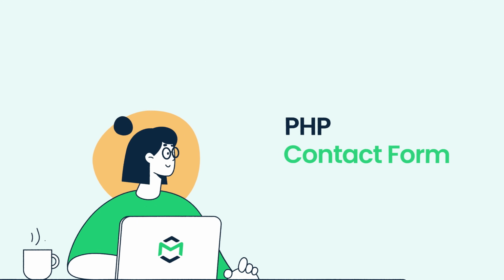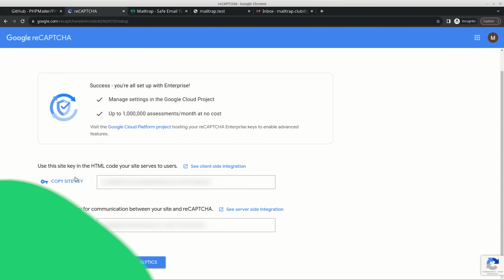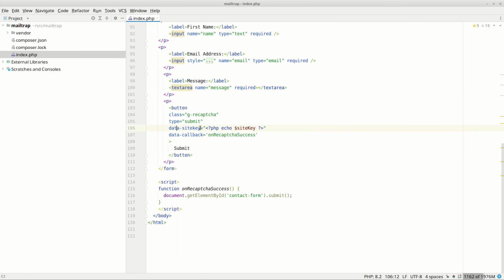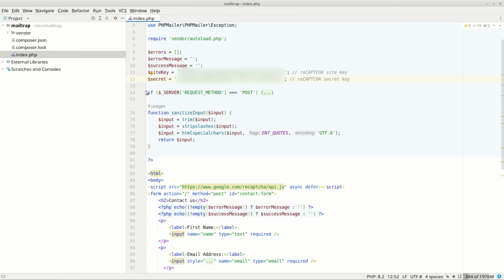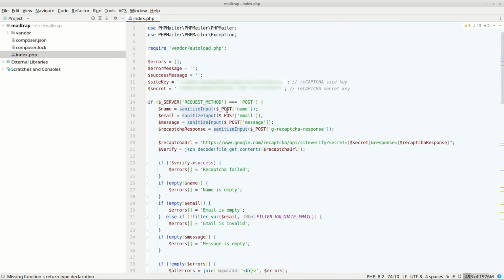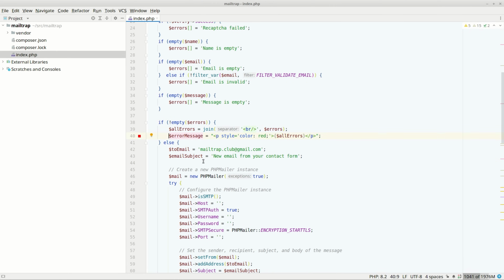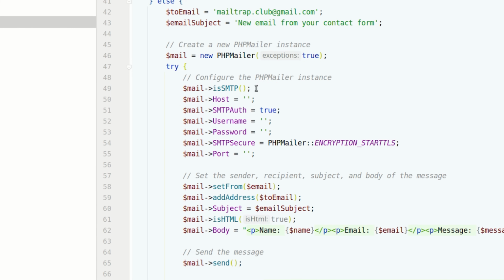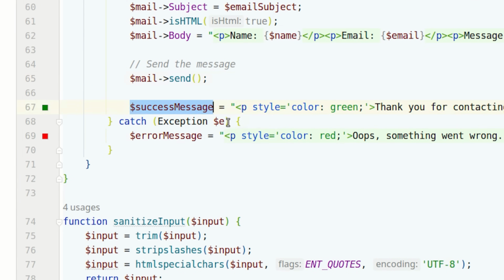PHP Contact Form - Tutorial by Mailtrap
Discover how to send "Contact Form" emails in PHP using PHPMailer in this comprehensive tutorial. Learn the process of integrating Google's reCAPTCHA system, handling back-end and front-end code, implementing error handling, and ensuring successful email delivery. Enhance your PHP email-sending capabilities with practical examples and step-by-step instructions. ⬇️